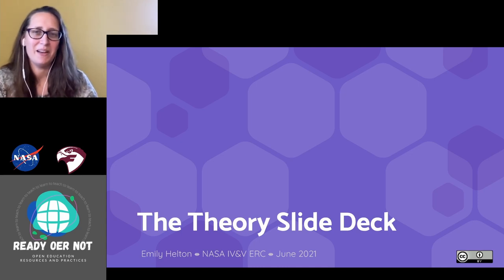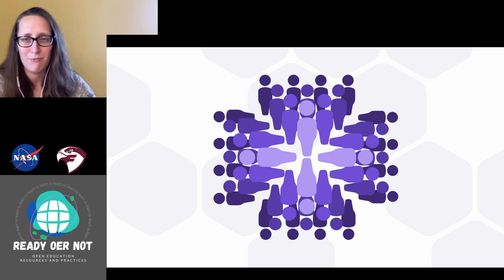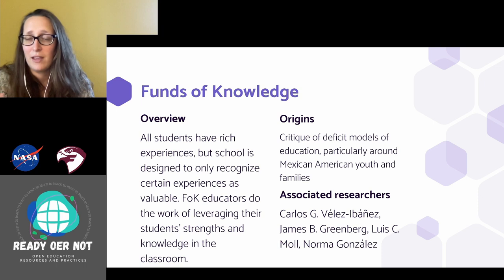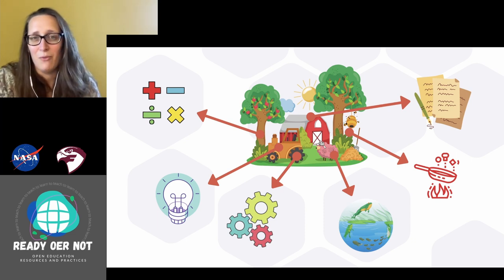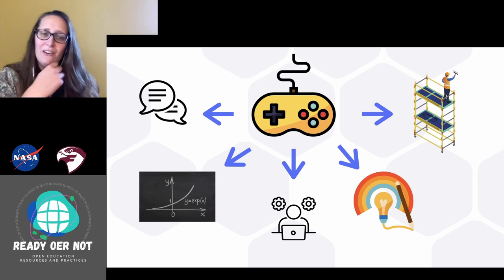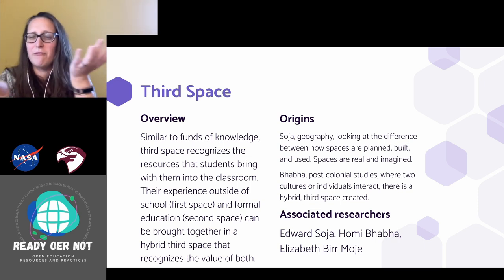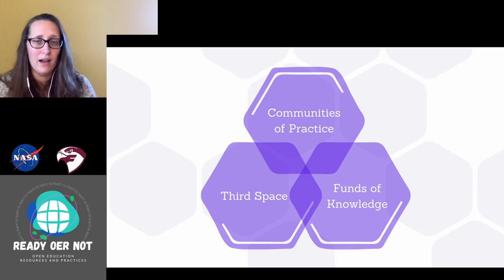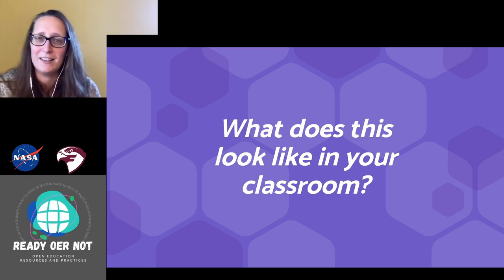Three Theories for OER: Communities of Practice, Funds of Knowledge, and Third Space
This video gives a very brief, cursory introduction to three theories of learning that understand learning as something cultural that happens between individuals and interacts with identities.  This is part of the Ready OER Not course (syllabus and the slide deck can be accessed

0:00 intro
2:35 Communities of Practice
5:34 Funds of Knowledge
9:04 FoK examples
16:13 on "learning loss"
17:21 Third Space
20:53 bringing it together
22:46 OER / OEP
24:25 closing question